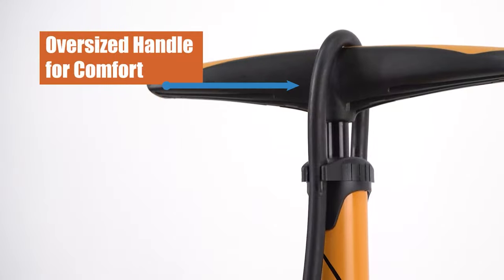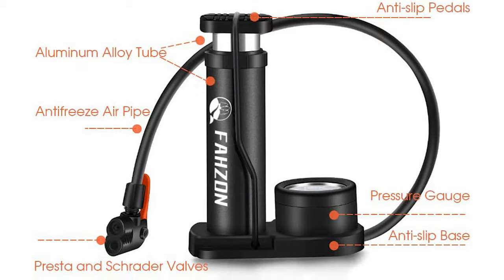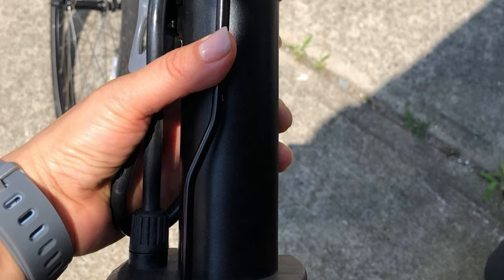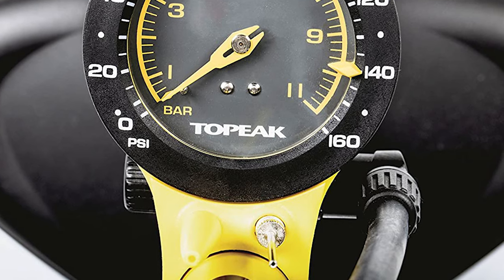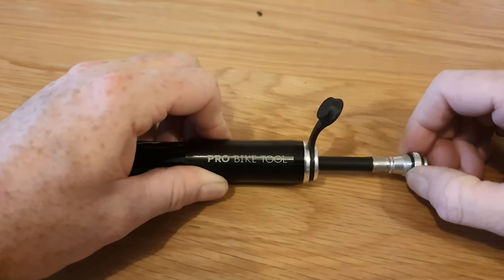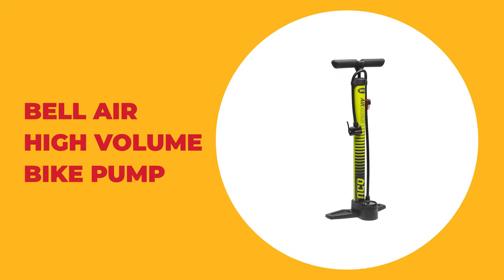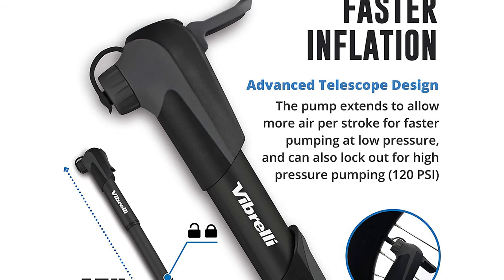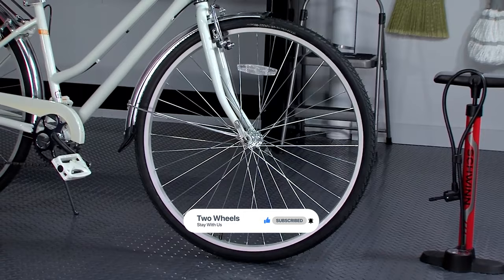Best Bike Pump in 2021 – Recommended & Suggested!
The pump is the unsung hero of cycling. You wouldn’t get very far without one, whether it’s a mini pump that goes along for the ride or a hard-working floor pump in the garage. Either way, both serve the same purpose: to inflate your tires. A floor pump typically does its job faster and with better accuracy, while a mini pump can get you out of a jam and back in action until you’re home again, where you can top off your tire pressure with a floor pump. Ideally, you should have one of each and be comfortable using both.

Best Seller in 2021

0:00​​ - Introduction: Best Bike Pump Reviews 2021

1:09 - 10. Best Quality Bike Pump: Fahzon Bike Pump

2:31 - 9. Budget Friendly Bike Pump: AerGun X-1000 Bike Pump

3:48 - 8. Professional Bike Pump: Hopopro Portable Bike Pump

5:05 - 7. Top Choice Bike Pump: Topeak Joe Blow Bike Pump

​​6:29 - 6. Best Effective Bike Pump: Vimilolo Bike Pump

7:35 - 5. Best Size Bike Pump: Pro Bike Tool Mini Bike Pump

​​8:53 - 4. Long Lasting Bike Pump: Schwinn Air Center Bike Pump

​​10:05 - 3. Best Rated Bike Pump: Bell Air High Volume Bike Pump

​​11:18 - 2. Best Runnerup Bike Pump: Vibrelli Bike Pump

12:36 - 1. Editor’s Picked Bike Pump: BV Bicycle Ergonomic Bike Pump

If you’re looking for one of the best bike pumps, you’ve come to the right place. Over the years, the team at BikeRadar have put countless pumps to the test, from high-end track pumps and frame pumps to get-you-home mini pumps.

This list brings together some of the most reliable and durable pumps there are and has options to cater for every type of riding. So you’ll be sure to find something to fit your needs, whether that’s pumping your tyres up to 100psi quickly or getting your hands on a pump that will help you seat a tubeless tyre easily.

We’ve divided this list into the best track pumps and the best mini pumps. Track pumps are ideal for home use because they will make light work of pumping up tyres. Mini pumps are suited to taking out on rides in case you have to fix a puncture, because they are lightweight and will fit in a pocket or frame bag.

TwoWheels BikePump Bike_Pump_2021 Cycling, Best Bike Pump in 2021, Top Bike Pump in 2021, Bike Pump Reviews